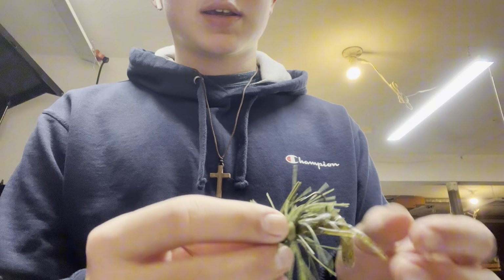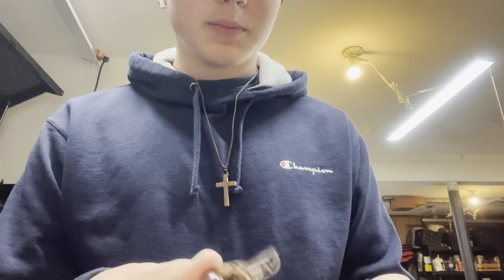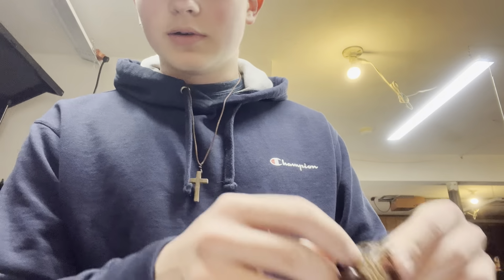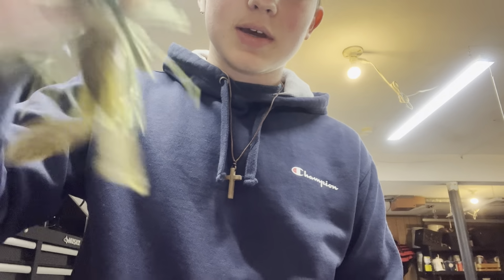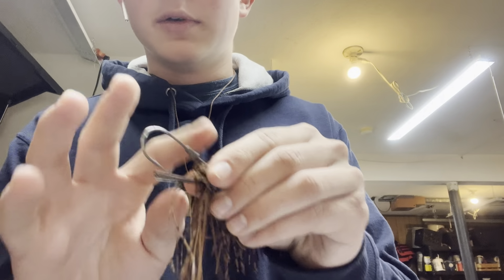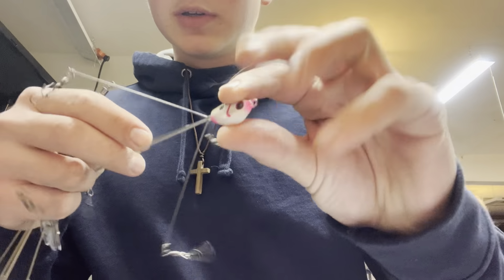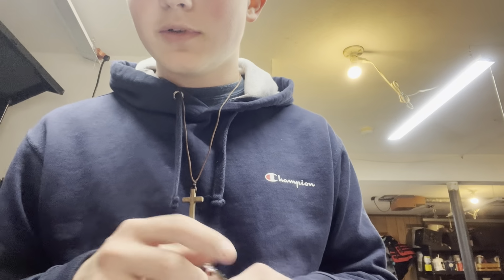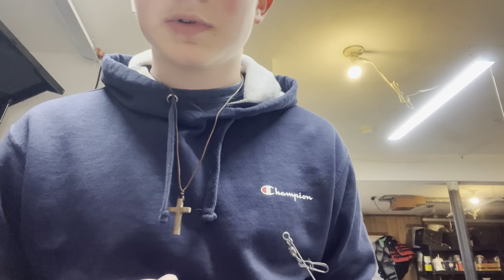Bass Fishing Lures For January! (These Two Lures Will Catch You Fish) (Tips)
I hope these lures will catch you some big fish in the future!